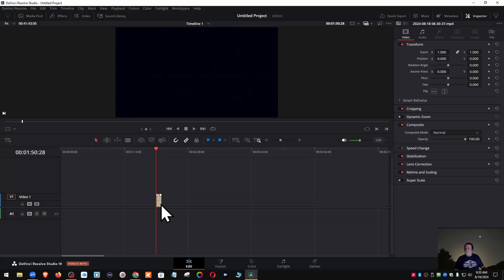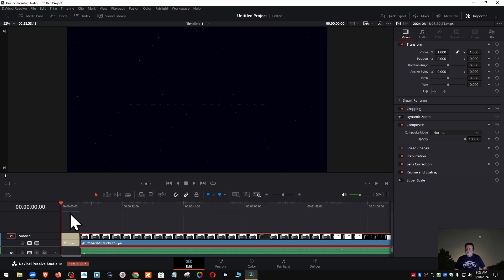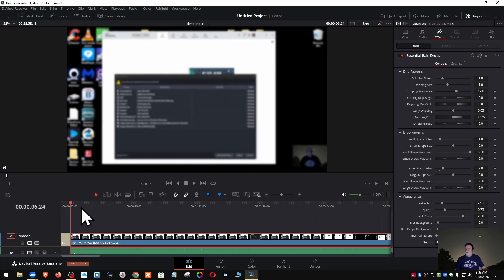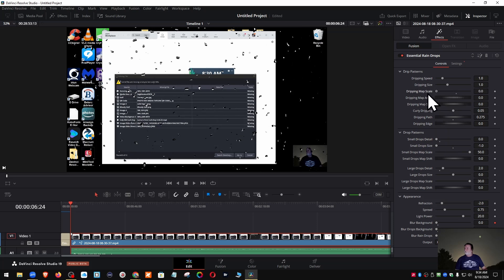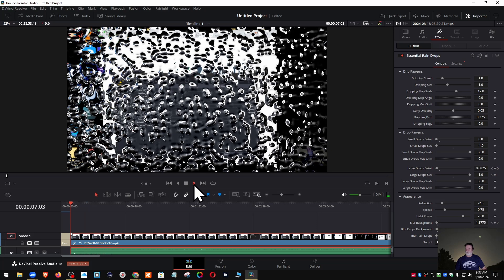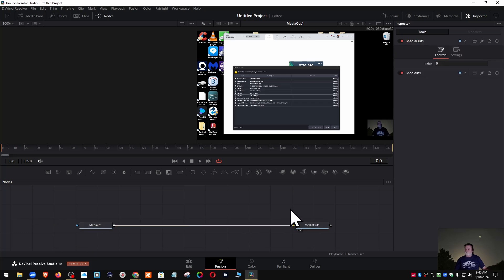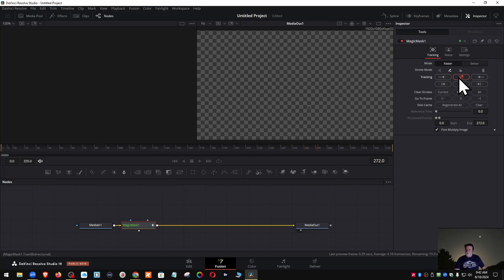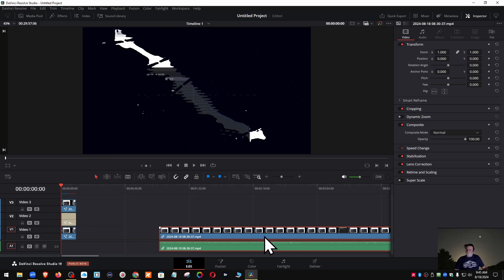Sunday Second Premiere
This is the shorten version of how I created the opening to the previous premiere